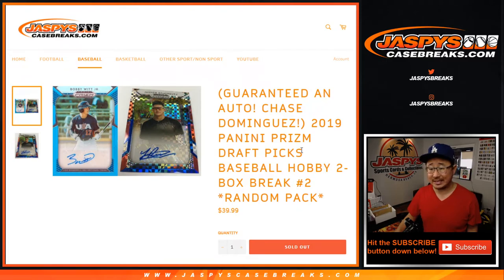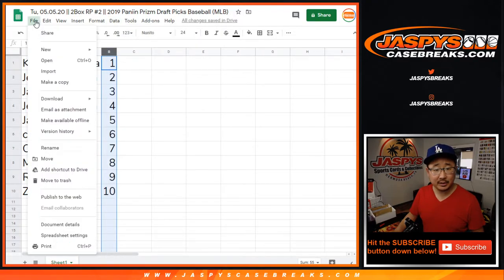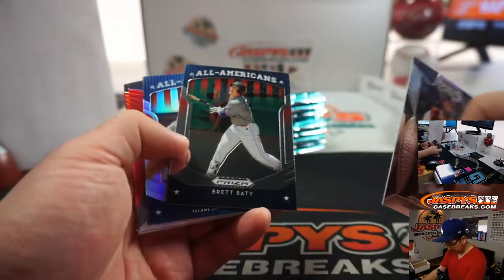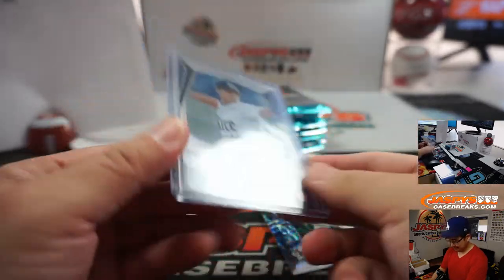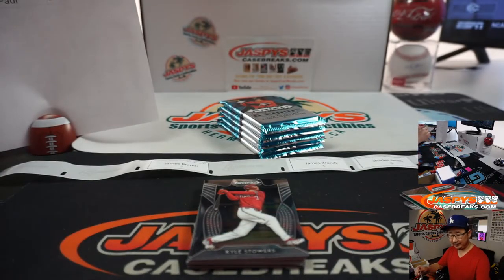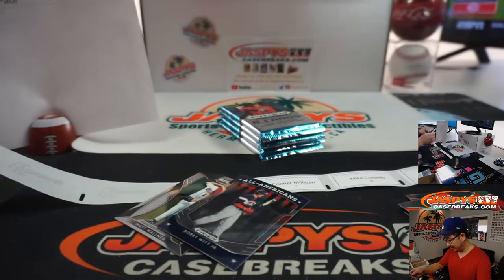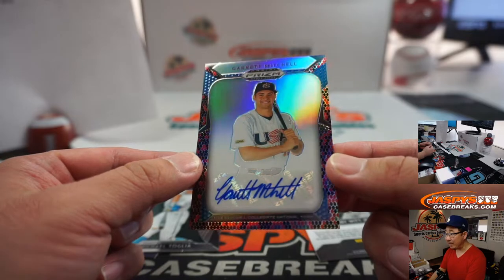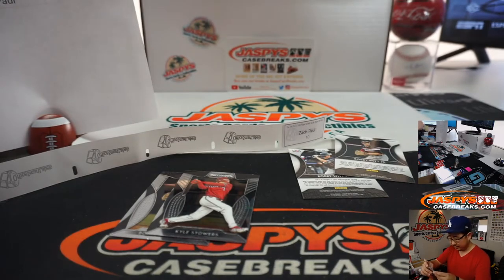Tu, 05.05.20 || 2Box RP #2 || 2019 Paniin Prizm Draft Picks Baseball (MLB)